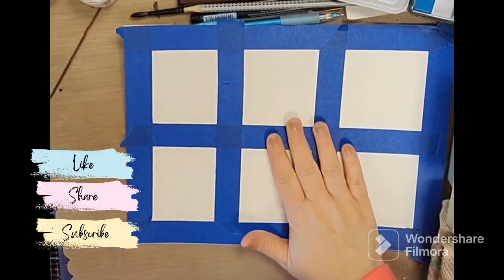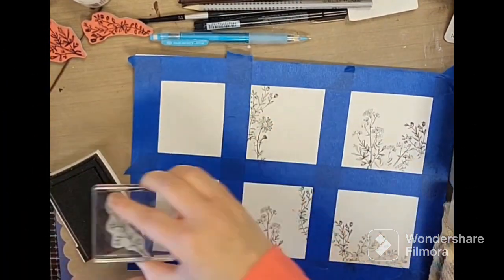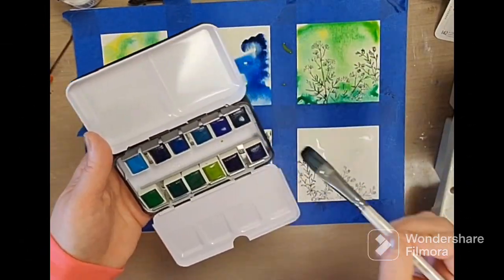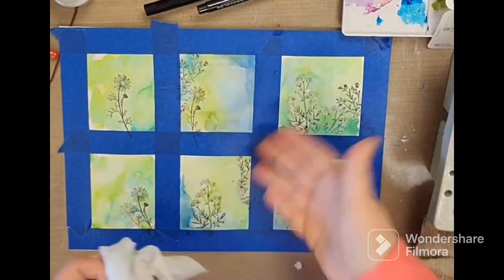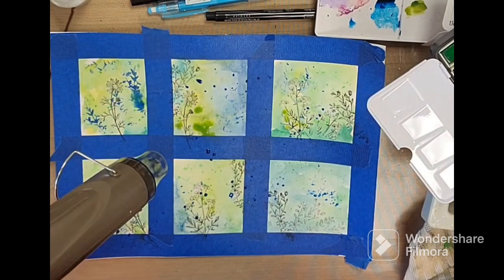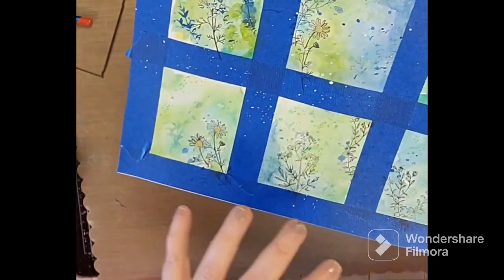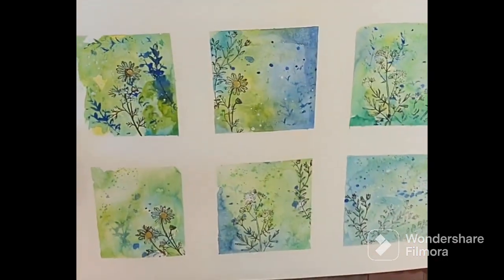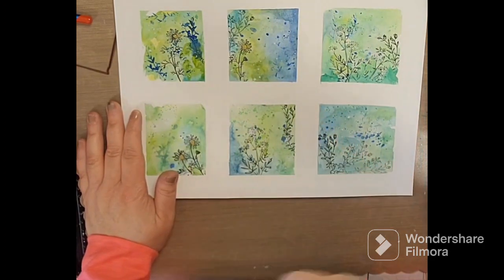Mini Paintings Using Art Philosophy Currents Palette